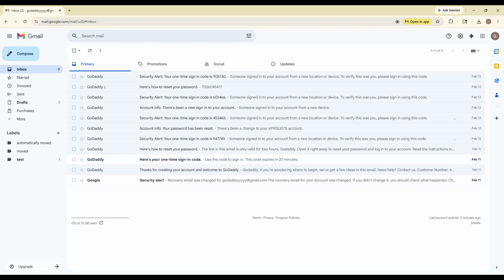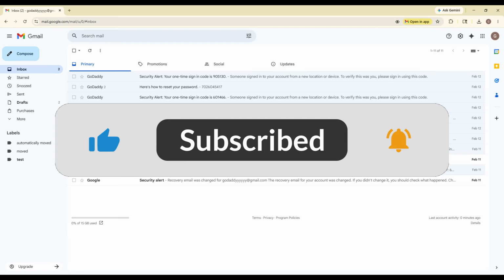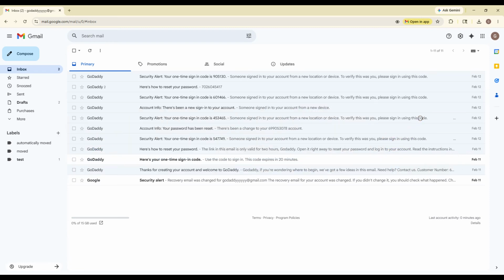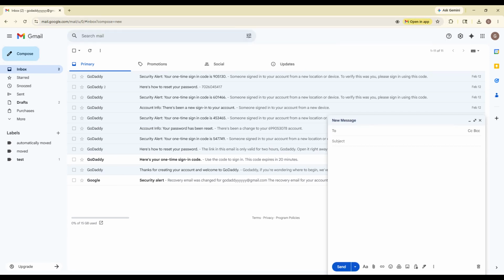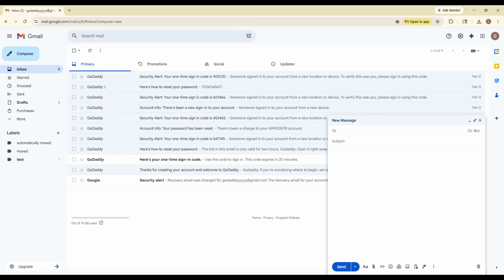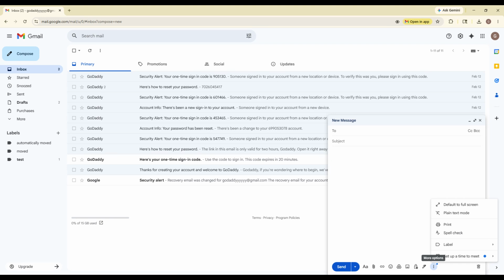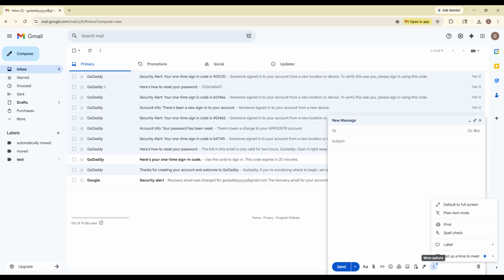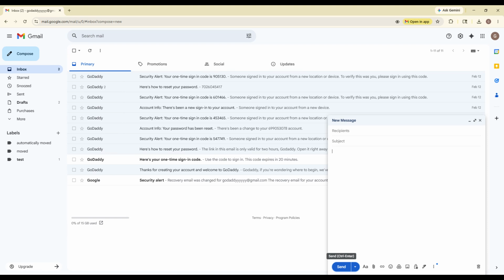How To Get Read Receipts In Gmail (Easy Guide)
Learn how to get read receipts in Gmail and request a notification when someone opens your email. This step-by-step tutorial shows you where to find the option and how it works on Google Workspace accounts.

🕚Timestamps:
0:00 Introduction
0:18 Open Gmail and start a new message
0:34 Find the More options menu
0:50 Request a read receipt
1:08 Send the email and get notified
1:24 Final notes and outro

✍️What You'll Learn In This Video:
• How To Open Gmail And Start A New Email
• How To Find The More Options Menu In Gmail
• How To Request A Read Receipt In Google Workspace
• How To Send An Email With Tracking Confirmation
• How To Know When Someone Opens Your Email

💡Pro Tips:
• Read receipts are only available on Google Workspace accounts.
• Always double-check the recipient before sending important emails.
• If you do not see the option, your account may not support it.